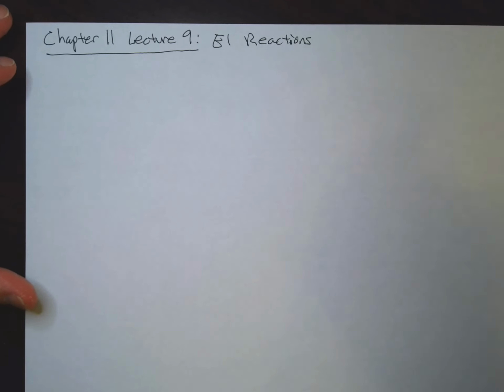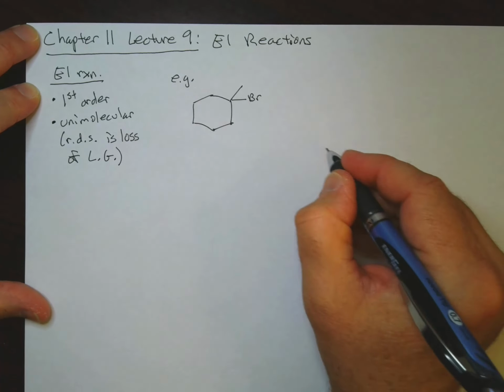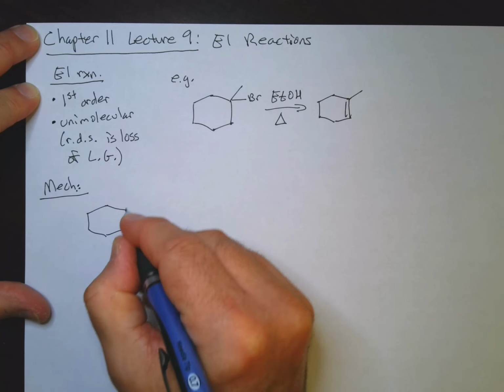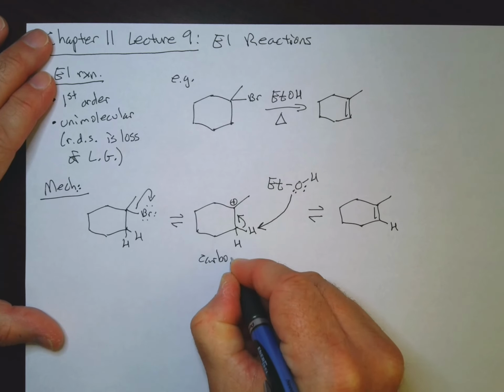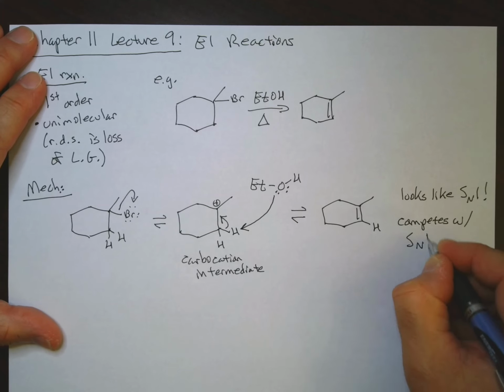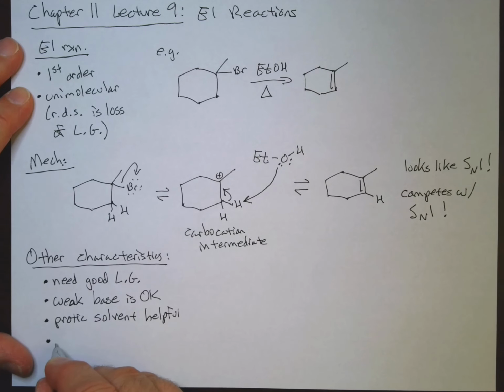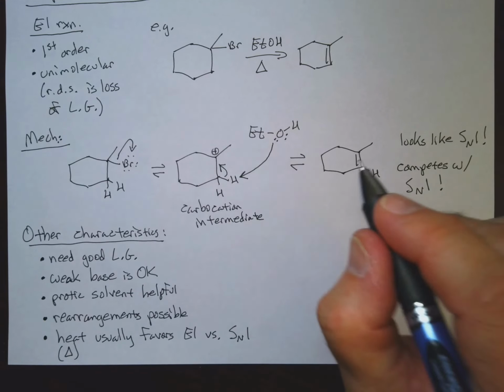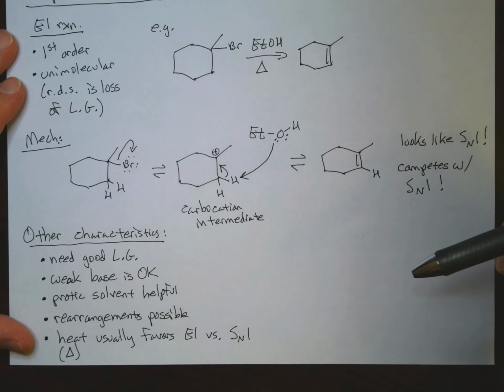Chem 12A Chapter 11 Lecture 9 E1 Reactions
Dr. Pitcher describes the characteristics of E1 reactions.